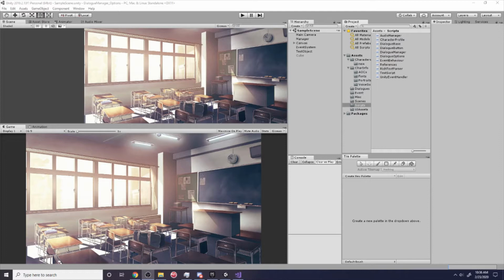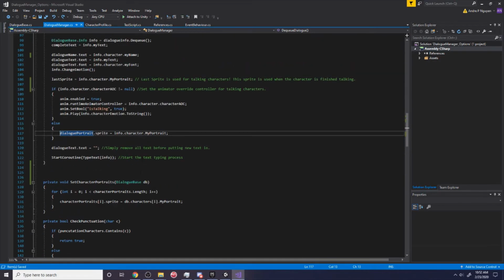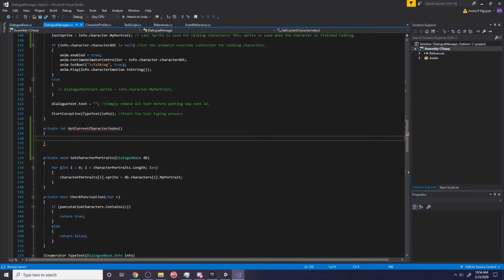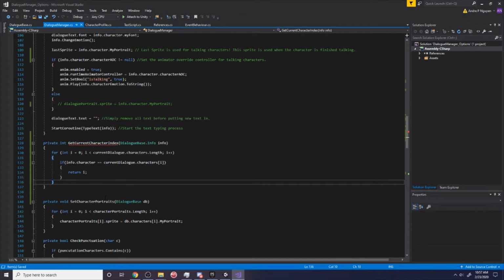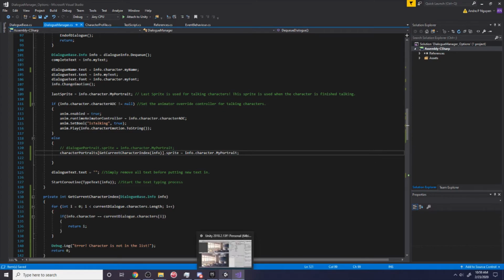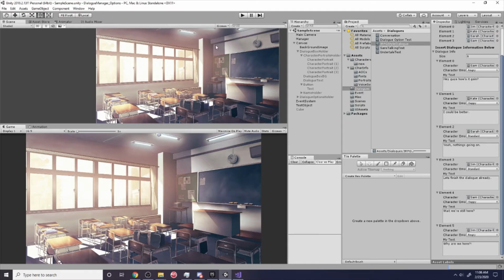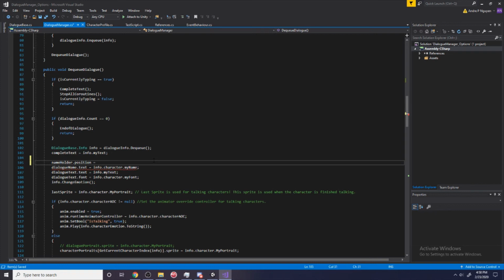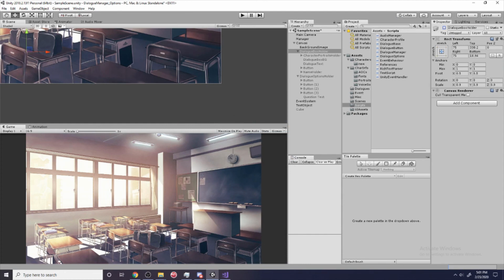Emotion Compatibility! - Unity3d ADVANCED Dialogue System Part 10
In this video we'll hook up our emotions to our characters so that each character can have their emotions changed!